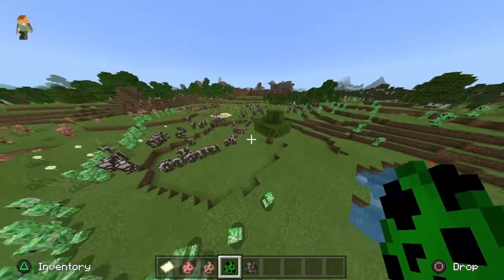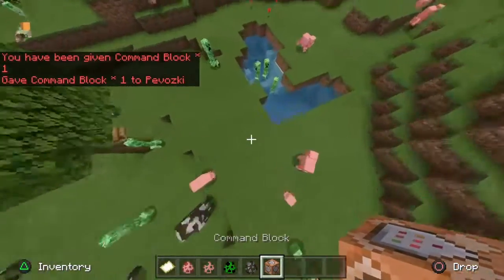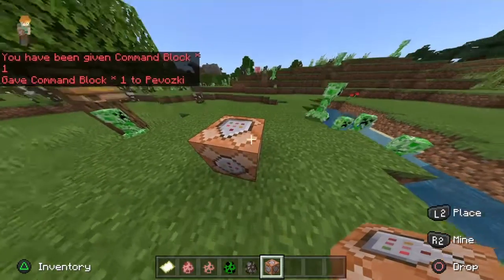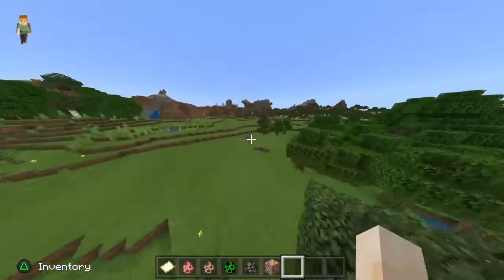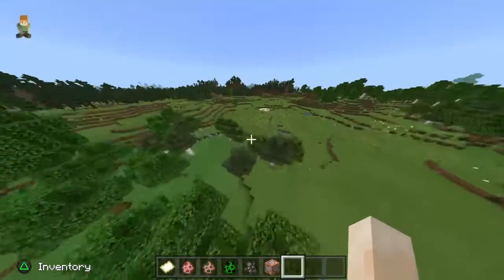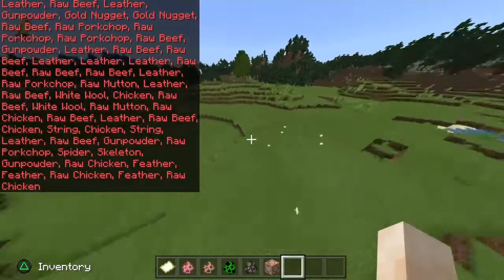How to kill all mobs/entities in Minecraft,Tutorial